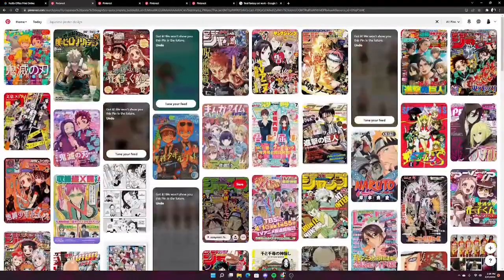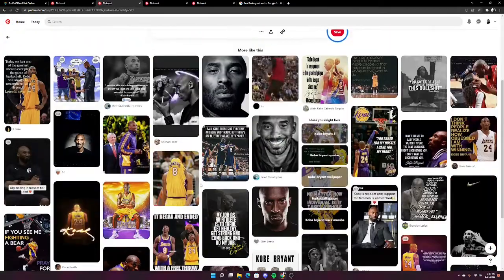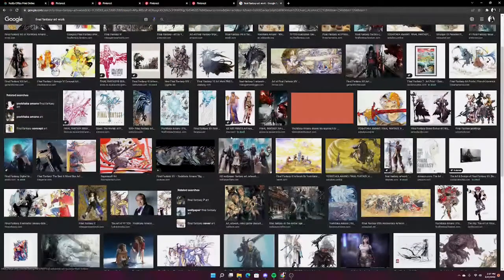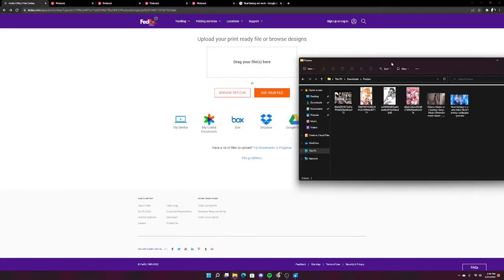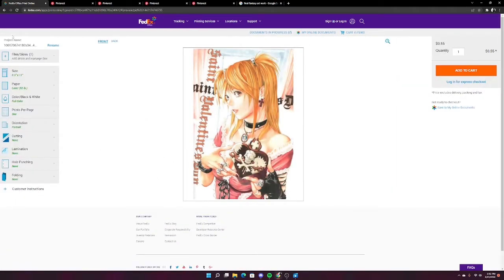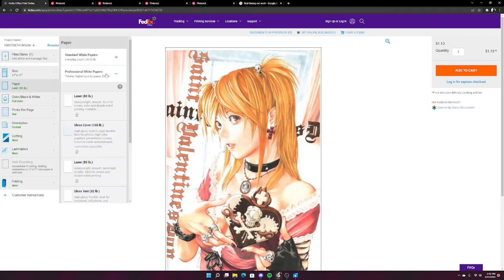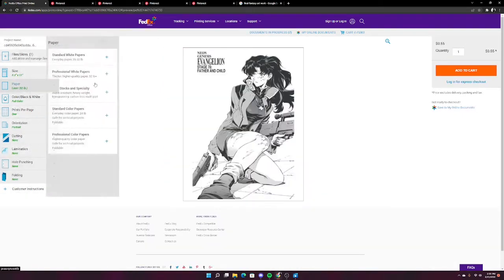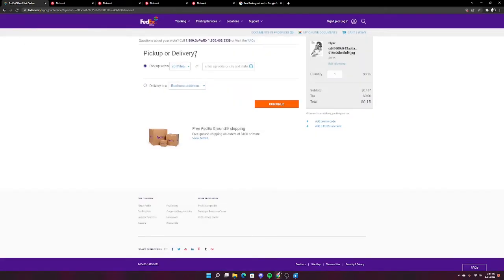Where To Get Cheap Video Game/Manga/Anime Posters (2022)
In this video I show you how to get cheap poster for your room!